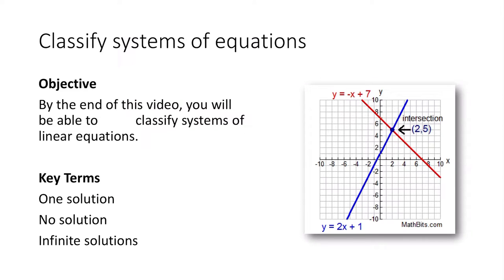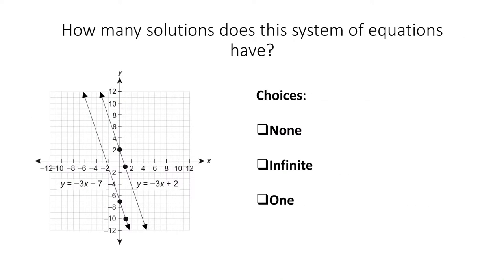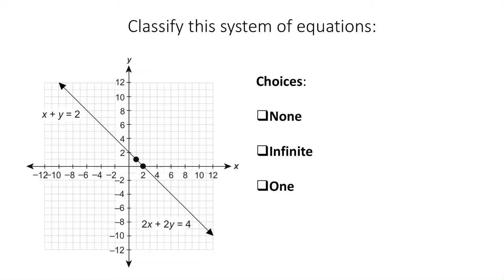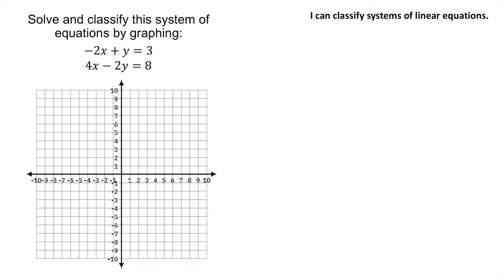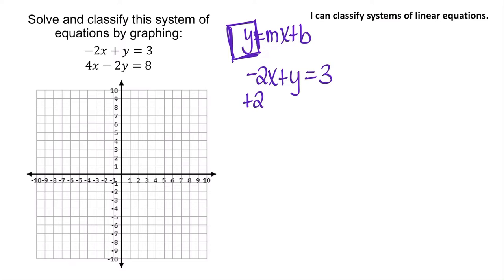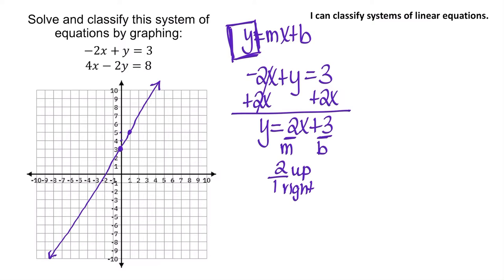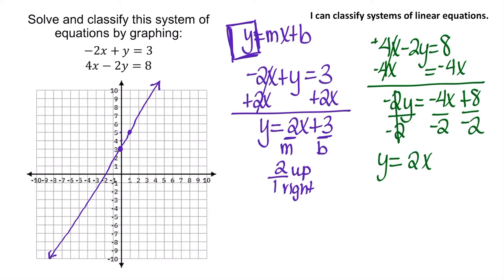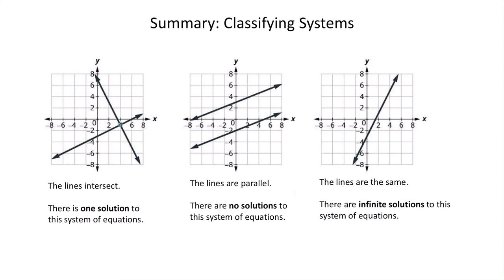5.02 Classify Systems of Equations